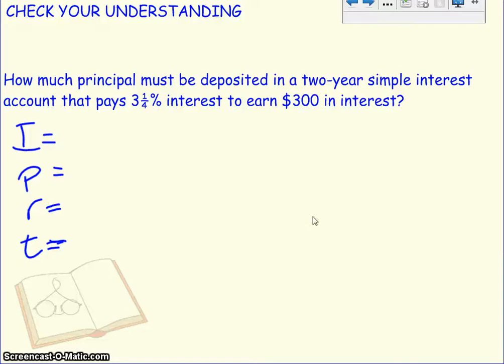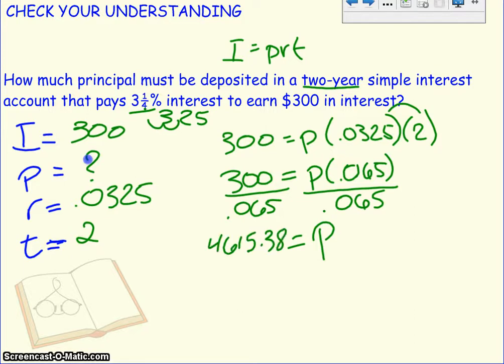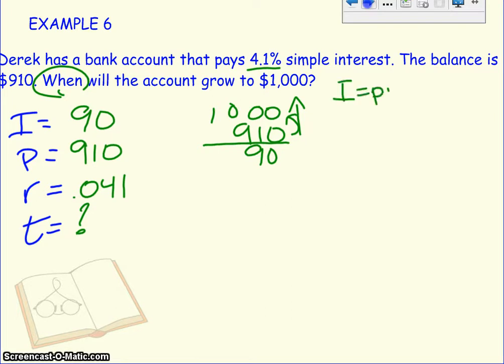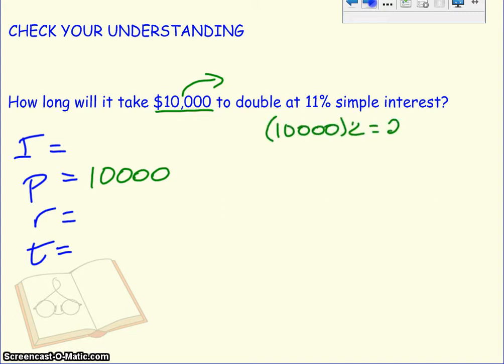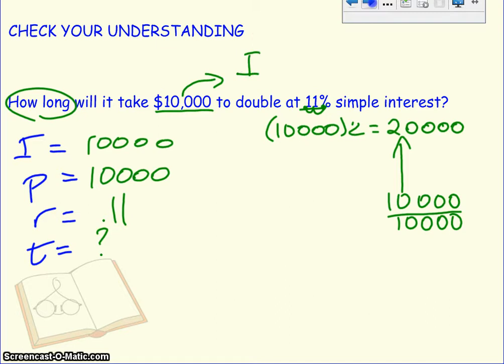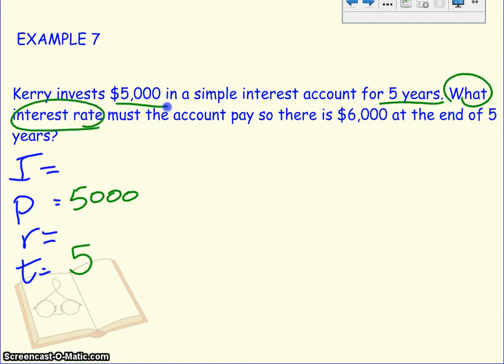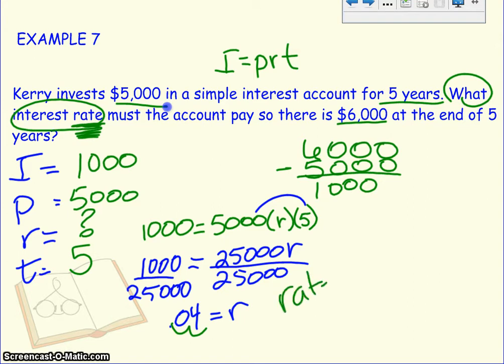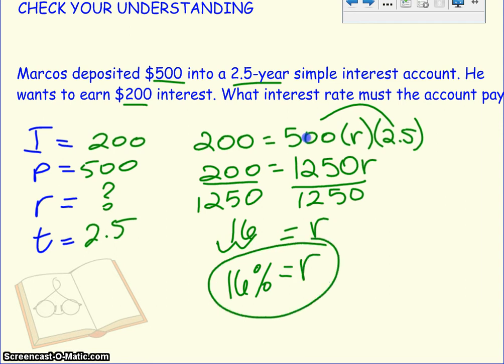3 3 Video B